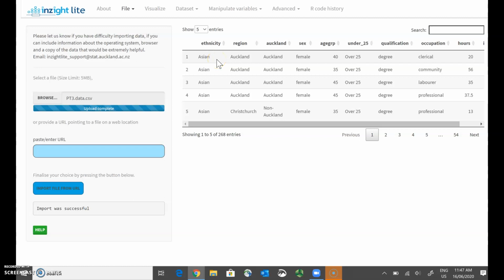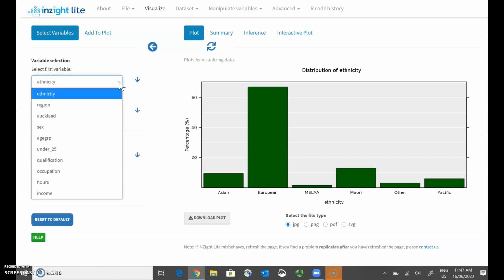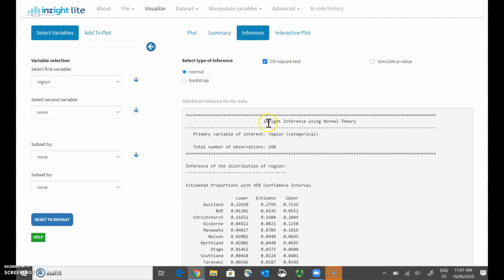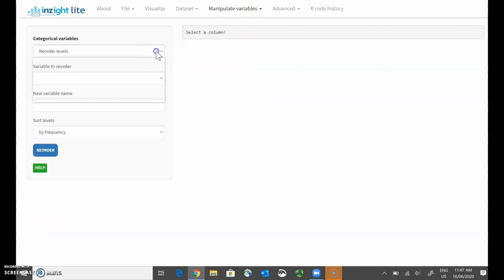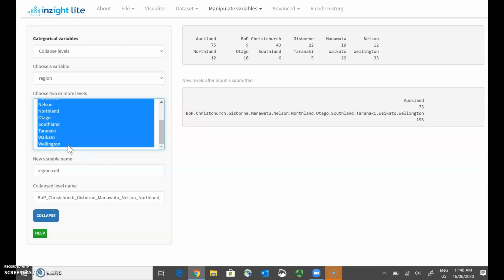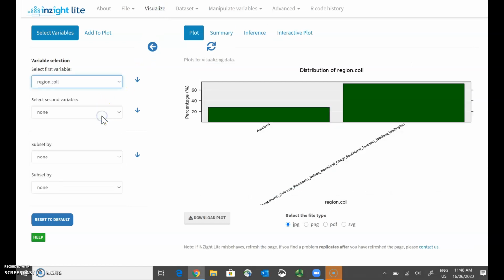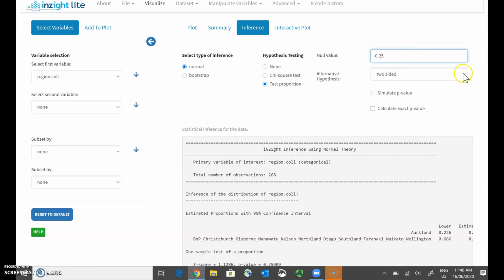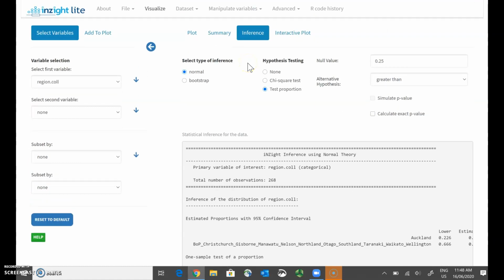Creating a two-category variable for a test of a proportion